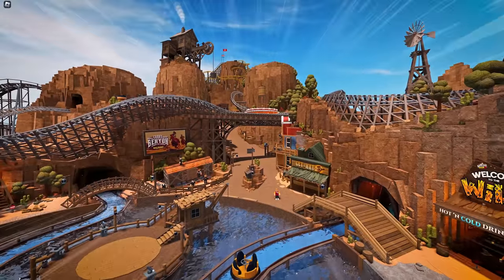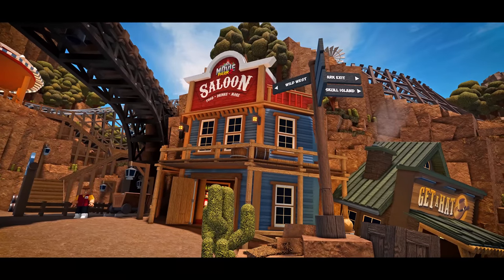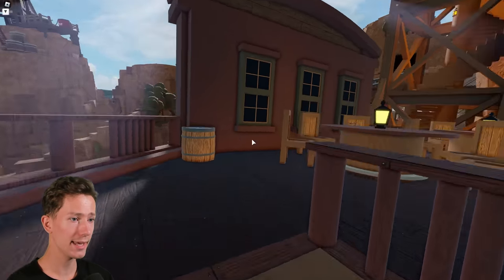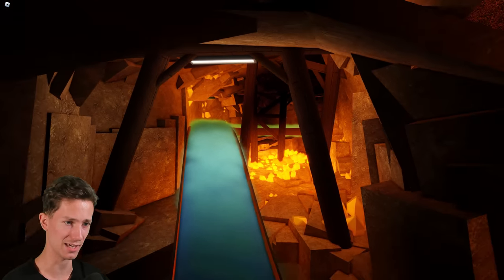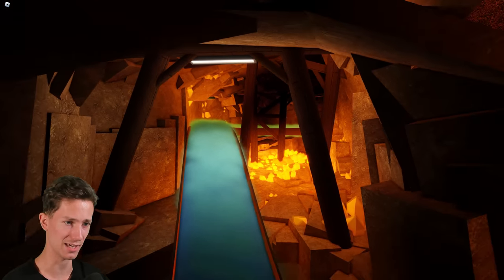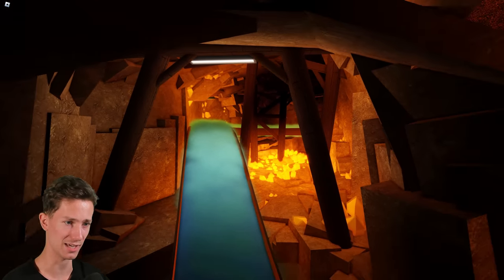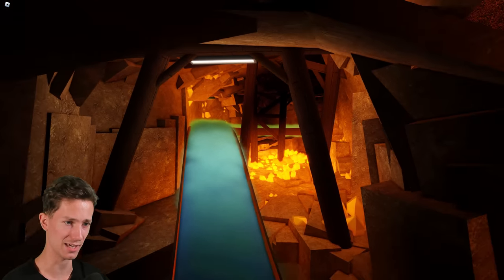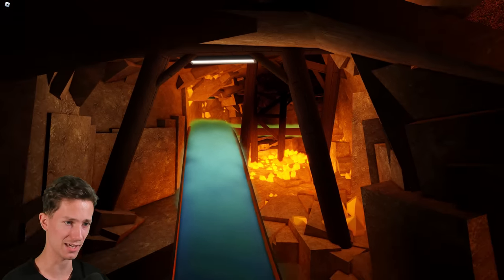Finishing My WILD WEST Theme Park! | Theme Park Tycoon 2 • #37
In this brand new episode of BuildingBennysMoviePark I'm showing you the entirety of the finished western area in Benny's Movie Park 2! It's taken a long time and a bunch of episodes, but we're finally here to celebrate the conclusion of this theme. It features five rides, three of which are completely custom and themed, and covers nearly a quarter of the entire plot. The landscape is filled to the brim with vegetation, buildings and other cool elements such as a train being sabotaged, and a wind mill! Allow me to take you on the journey through this adventurous landscape: The Grand Benyon

''My Roblox Star Code: BENJI''